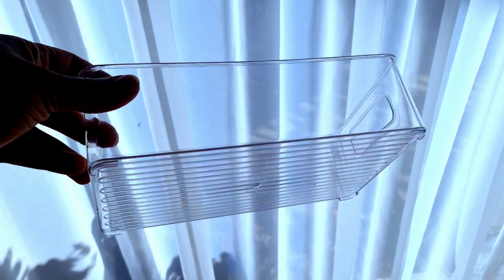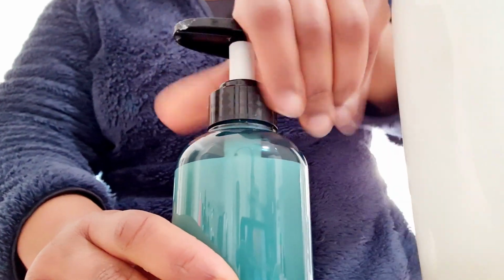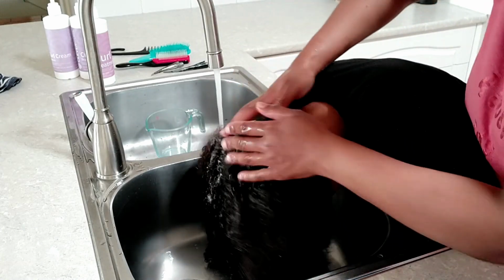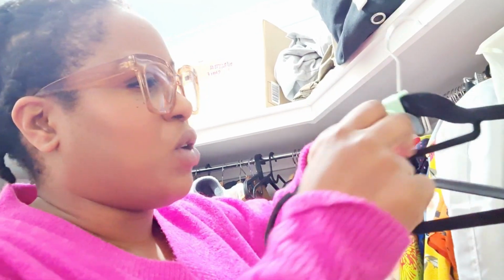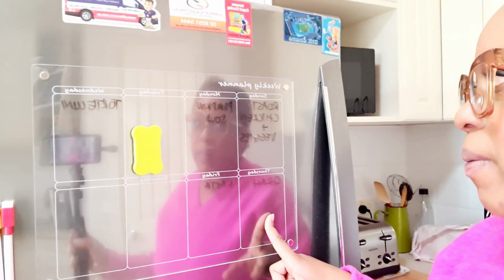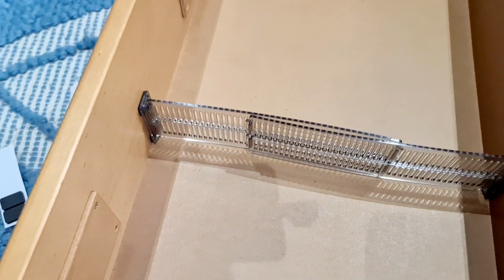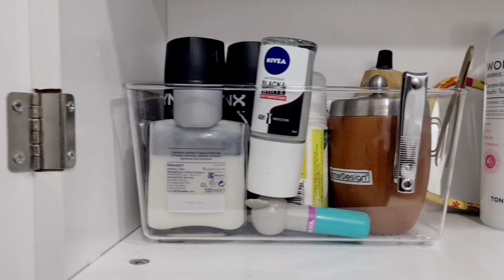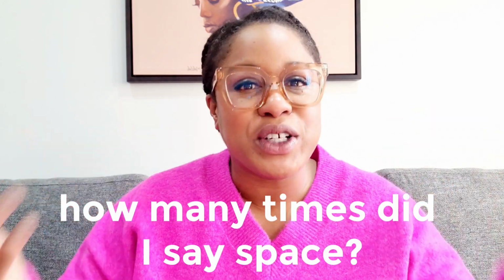Shein Haul 2023: Inexpensive & Handy Organisation Tools | Declutter & Organisation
I Got a Few Inexpensive, But Super Handy New Organisation Tools | Shein Home & Organization Haul. I went on a Shein Haul and bought a heap of organisation tools to help me declutter and organise my home. If you're looking to declutter and organize your home check out the items mentioned in this video.

0:00 Intro
0:49 Dispenser to make life easy
2:49 Never have blocked drains again
3:43 Organize your closet
4:49 Closet Hooks
5:51 Weekly Meal Planning
7:23 Drawer Dividers
9:00 Organise Your Skincare